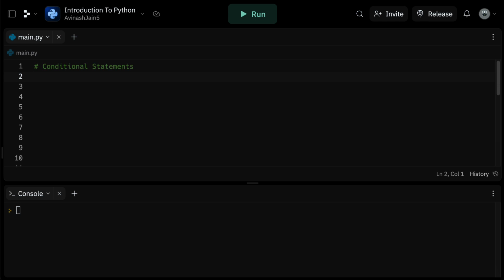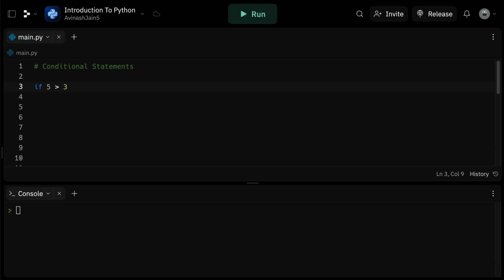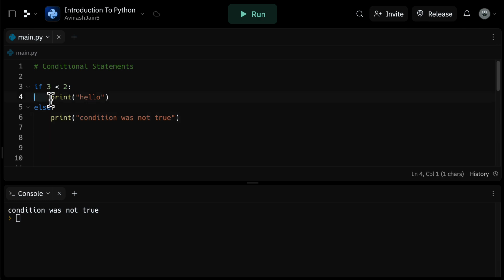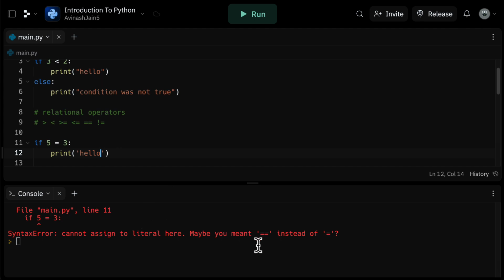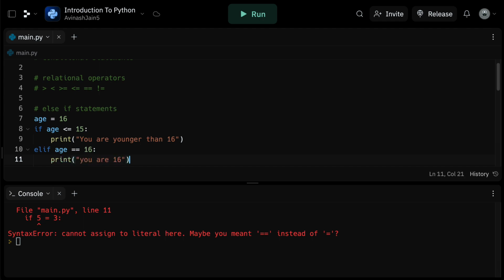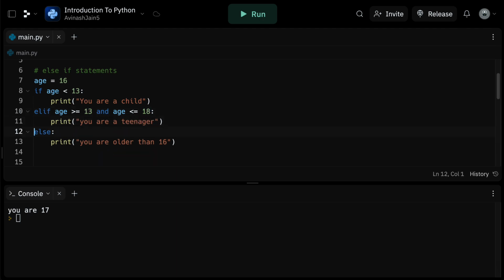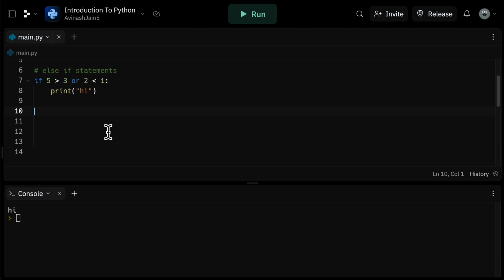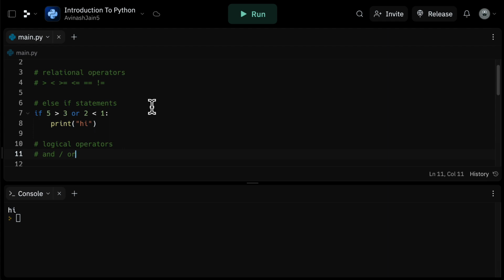Python Programming #8 - Conditional Statements